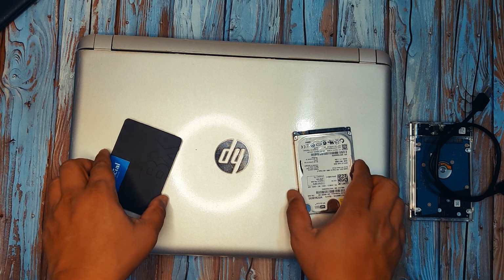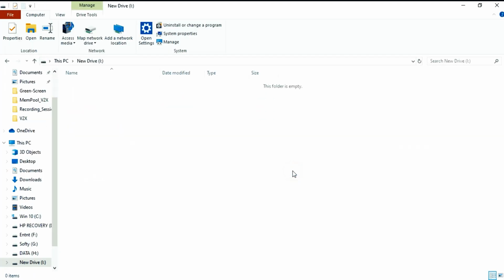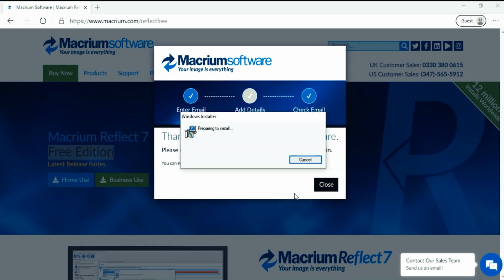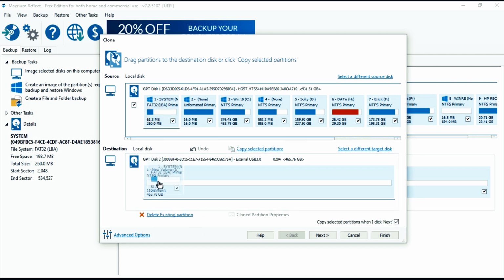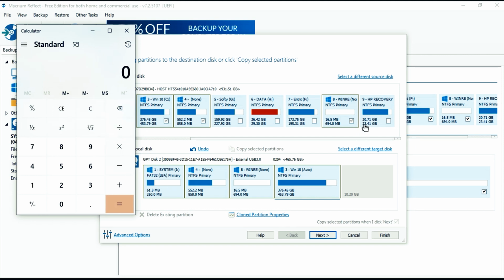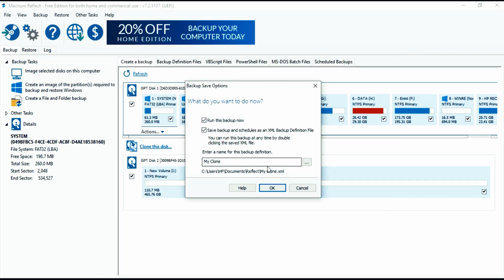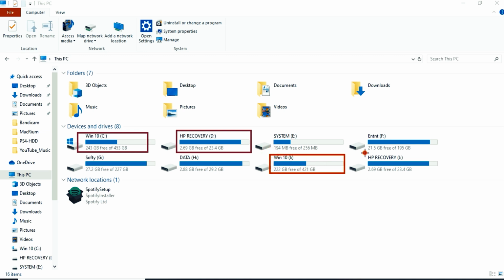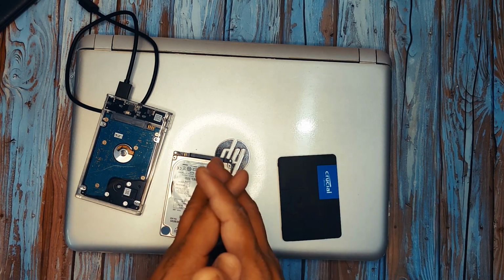How to Clone a Hard Drive or SSD | 2- Disk Drive on a Laptop by Techno Samasi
This video about How to Clone you Disk Drive to Newly installed HDD or SDD. After the Clone process we no need to install Windows (OS), Driver, or any applications.
The laptop will run as it is like an old on HDD. and we will get two Disk Drive 1. Old 1GB HDD  2. Newly Installed SDD 480GB

Now the 2nd HardDisk as 480GB SSD, where I am using for only windows and application installation.

Crucial BX500 480GB SSD
Best Buy 2.5'' HDD Enclosure

Note: Cloning software-free edition used for the only demonstration, recommend better buy and use for a lifetime.

About Channel:
Techno Samasi One is a YT channel which meant for everyone, who interested in the latest Technology videos, Product Related info, Gameplay, Product Unboxing, and more
both in English & Hindi.